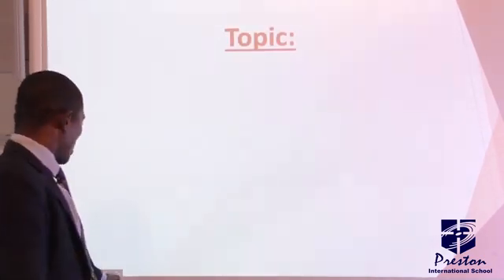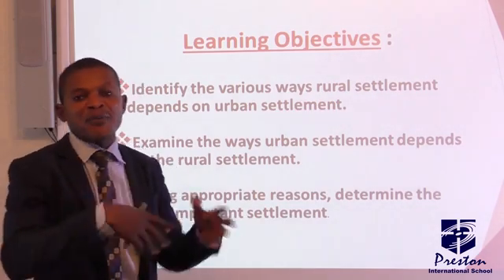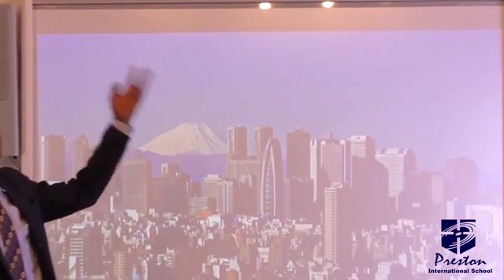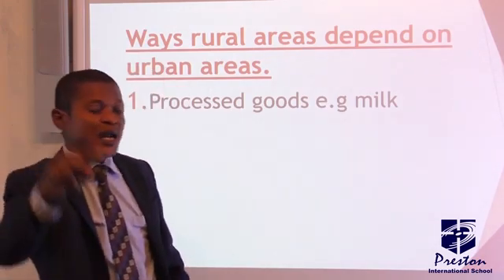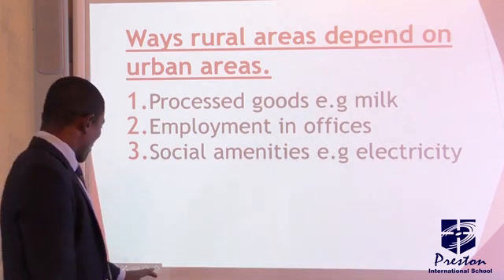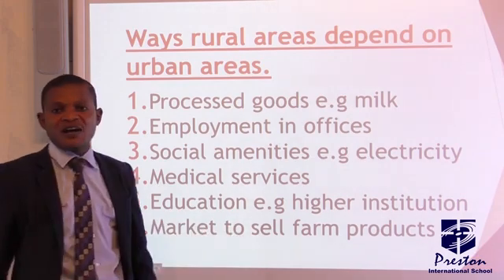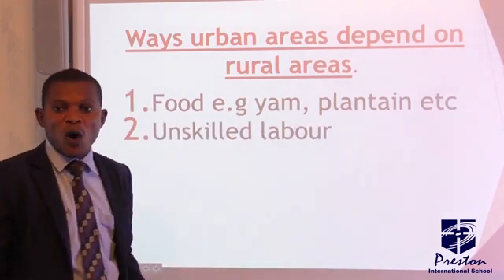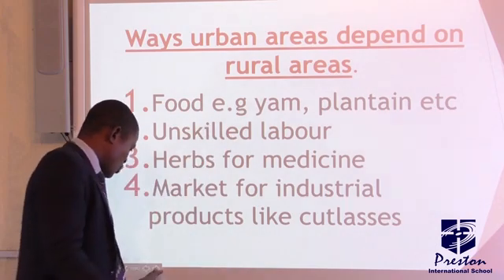Settlement Interdependence - SSS2 Geography